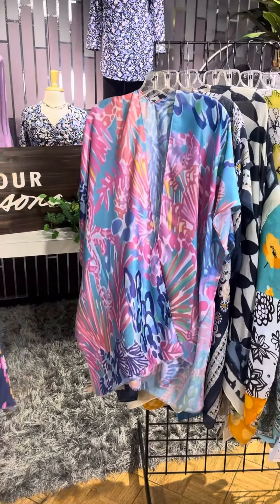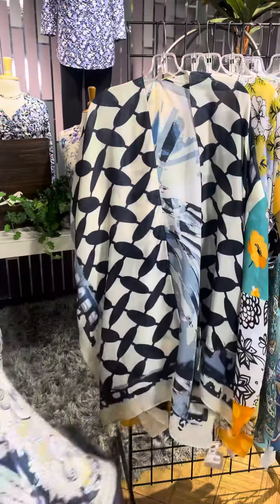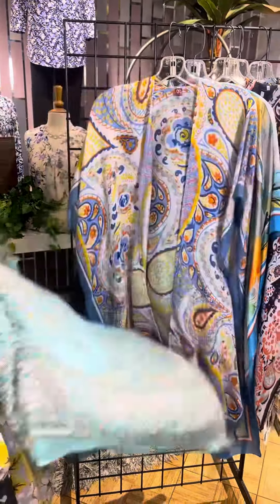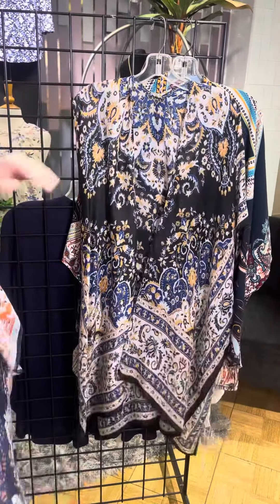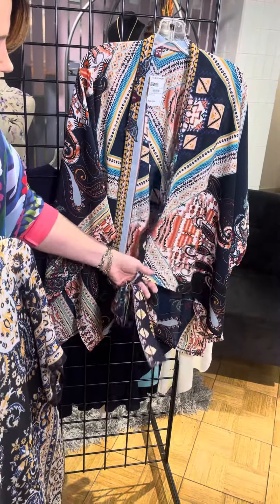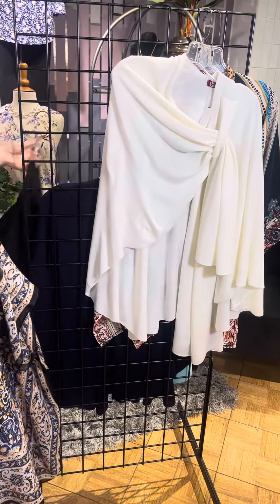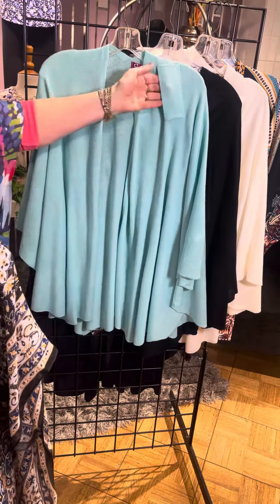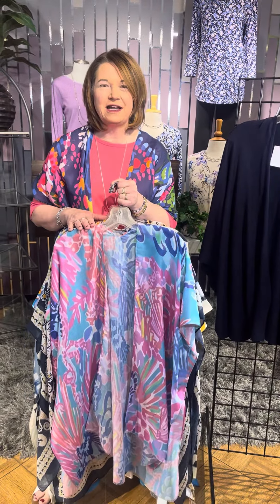Spring Kimonos. Women's Fashion. One Size Fits Most. FourSeasonsDirect.com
👘 Kimonos 👘 are back! It's that favorite accessory that pulls your whole outfit together. Wait until you
👁️👁️ see the new colors and styles that just arrived at Four Seasons.

Long styles, short styles, versatile solids and 🎀 tie fronts - whatever you're looking for - we've got it. There are abstract prints, 💐 florals and geometric prints with gorgeous colors - like pink, purple, blue, yellow, navy, orange and aqua.

Wear your 👘 kimono as a flattering third piece or even as a 🩱 cover up! However you choose to use it, a 👘 kimono 👘 is a must have!

SIZES - One Size Fits Most

Code SPRING expires 4/2/2023